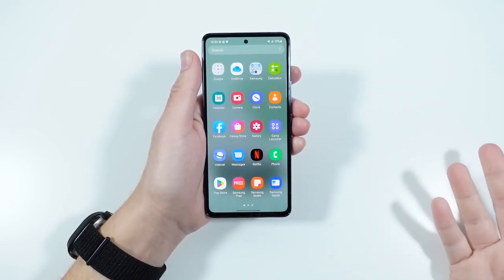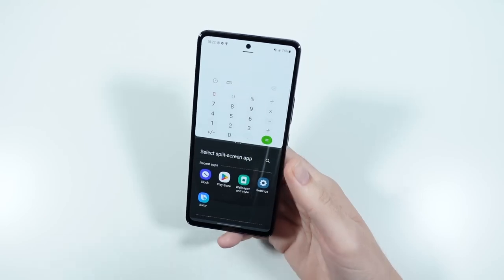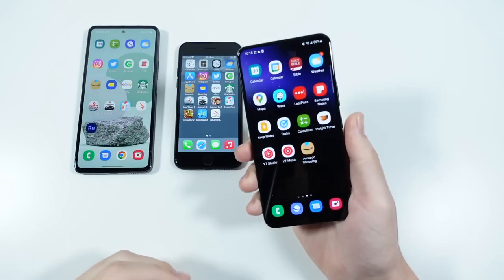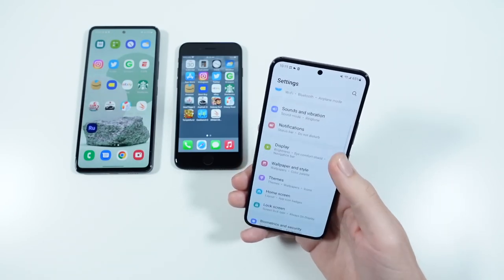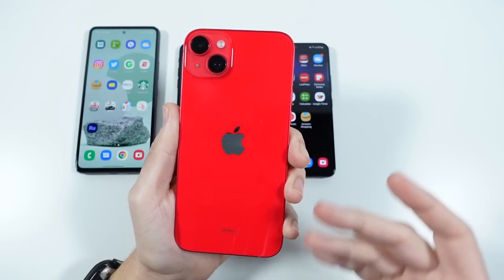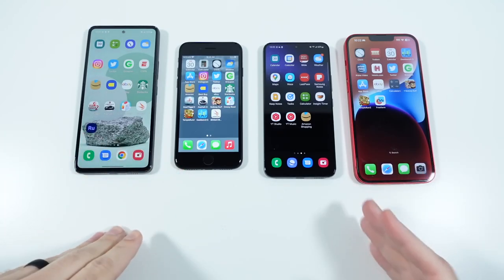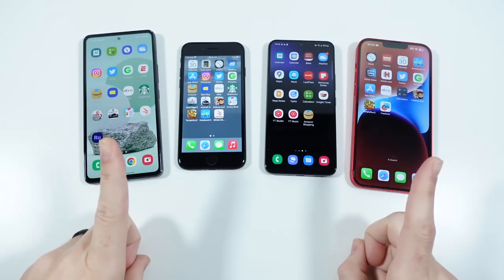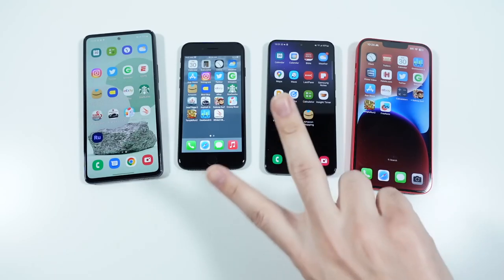SmartPhone || 2022 || Worst of the year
Thank you guys for watching the video! Drop a Like iphone xr dec 2022 long time iPhone 13 Vs iPhone 14 Pro || Speed test || Comparision iphone 13 vs iphone 14 pro iphone 14 Oneplus  6t  Hands  On  Impressions  Pros  &  Cons!  Oneplus 6t hands on impressions pros    oneplus 6t   oneplus6t   oneplus 6t hindi   oneplus 6t pros   oneplus 6t cons   oneplus 6t launch event   oneplus 6t camera   oneplus 6t hindi review   onep...phonearena   phone arena   oneplus 6t hands-on: first impressions   oneplus   oneplus 6t hands-on   oneplus 6t hands on   oneplus 6t first looktrakintech   oneplus 6t hands-on first impressions   oneplus 6tquick review   oneplus 6t first impressions   oneplus 6t unboxing hindi   oneplus 6t r...do the math  oneplus 6t vs poco f1  poco f1 vs oneplus 6t  oneplus 6t vs poco f1 battery test  onepl...  trakin tech  do the math ads  do the math truth  do the math poco f1   onep...oppo rx17 pro  onepl...oneplus  6t  hands on  smartphone  oneplus 6t r...phonearena  oneplus 6t first lookoneplus 6t  oneplus 6t unboxing  oneplus 6t first look  oneplus 6t fingerprint scanner  oneplus 6t vs onep...tailosive  androidoneplus 6t  oneplus 6t review  oneplus 6t vs  oneplus review  1+6t  oneplus six t  budget smartphone  phones  android phones  oneplus 6t headphon...oneplus 6t  iphone xs max  oneplus 6t vs iphone xs max  oneplus 6t vs iphone xs  iphone xs  iphone xs max vs oneplus 6t  on...oneplus 6t  the speed ...oneplus  oneplus 6  oneplus 6 first impressions  oneplus 6 vs 6t  oneplus 6...  oppo rx17 pro review  rx17 pro  oppo rx17 pro camera  oppo rx17 pro camera review  rx17 pro review  rx17 pro camera  rx17 pro camera review  o...do the math  first look  overview  unboxing  screen  fingerprint  reader  fast  speedtrakintech  tech  technology  science  modern day  event  recap  1+6  fingerprint reader  the speed you nee...qbking77  qbking  android  your tech simplified  review  tech specs  tim schofield  mkbhd